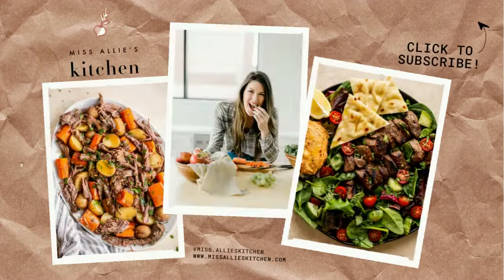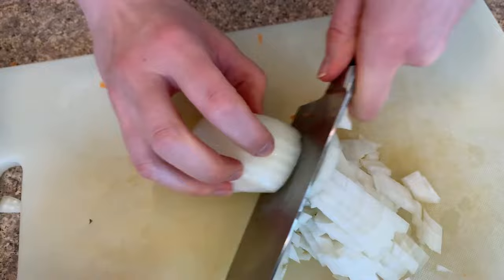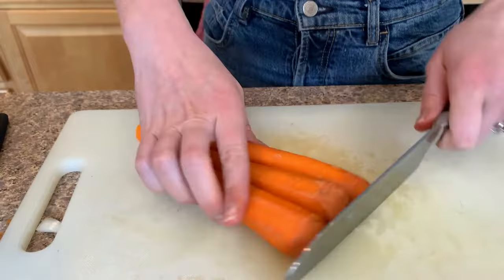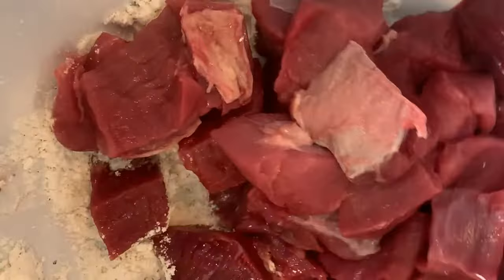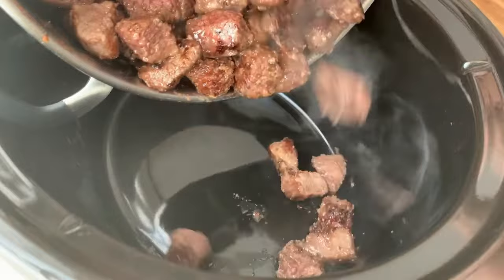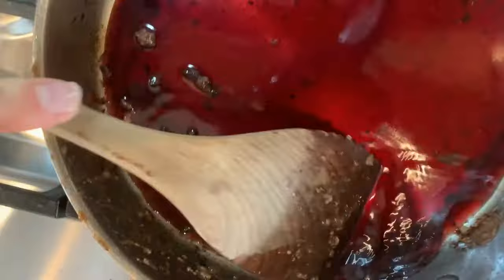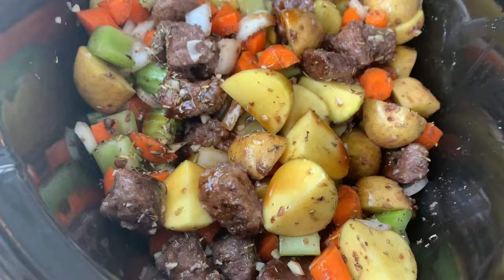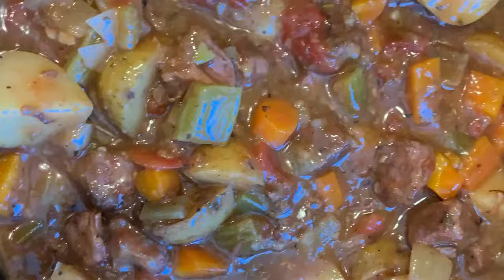Slow Cooker Venison Stew | Thick & Hearty Recipe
You have got to try this thick & hearty slow cooker venison stew recipe if you have deer meat in the freezer. Full recipe

This thick, hearty and healthy slow cooker venison stew is made in the crockpot with tender hunks of deer meat, veggies, and a rich & flavorful broth.

This venison stew recipe is one of the most popular recipes on my website. But, some have commented that they love the flavor but wish it was a bit thicker. So, I decided to give you a super easy version of deer meat stew that you can make in the crockpot that's nice and thick. Just what you all asked for!

The reason I like making venison stew in the slow cooker is because the crockpot allows you to cook your deer meat low and slow (or braise gently in liquid) for hours at a time with little to no effort. And you're not messing up or crowing the oven/stovetop.

This is the BEST slow cooker venison stew because it combines a rich, flavorful broth (that really works WITH and is designed for your wild game), tender meat, perfectly cooked veggies. And, you're basically only working on it for about 15 minutes before you let the slow cooker do all of the work for you! How easy is that? (where are my Ina fans at?)

As I mentioned previously, if you're working with a tough cut of meat or one with a lot of connective tissue, it's best to cook it low and slow. AKA, cooking it at a low temperature for a long time to ensure that the meat falls apart. If it isn't falling apart, turn the heat down and cook it longer. I recommend cooking this stew recipe for 8-9 hours on low in the slow cooker. You can do 4-5 hours but your meat won't be as tender and the flavor won't be as developed. So, you've been warned!

Since this recipe takes 8 hours to make, you can always do all of the chopping the night before and sear your venison and add it to the slow cooker. When you wake up, add the liquid, set it, and forget it while you go about your day.